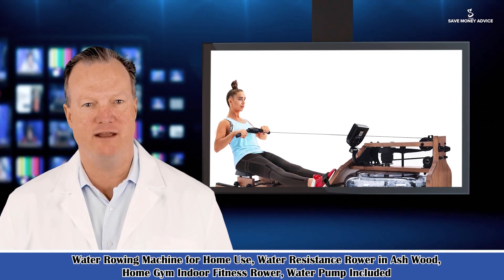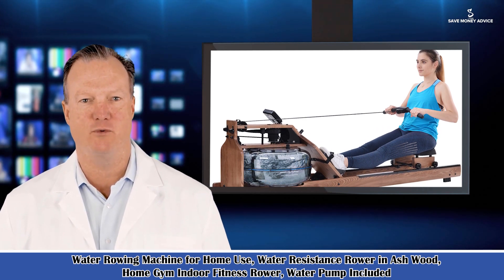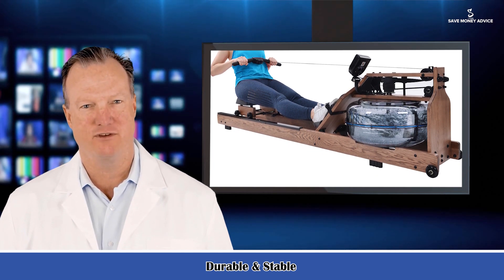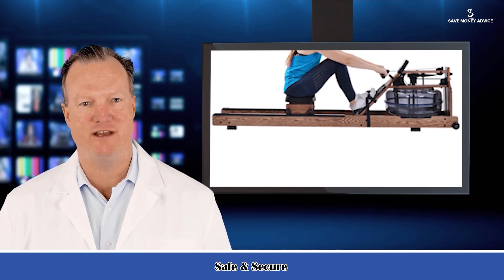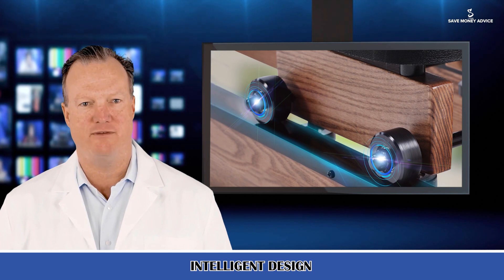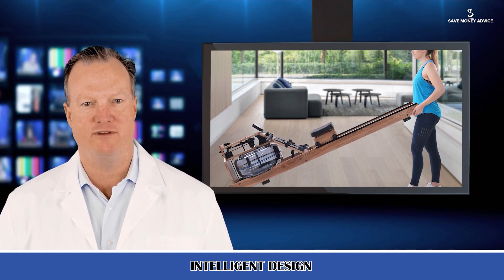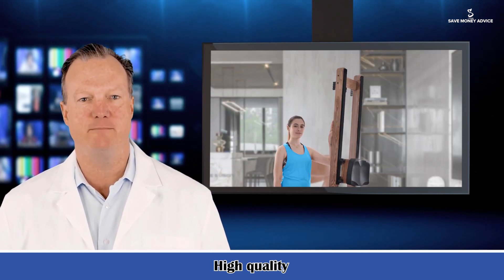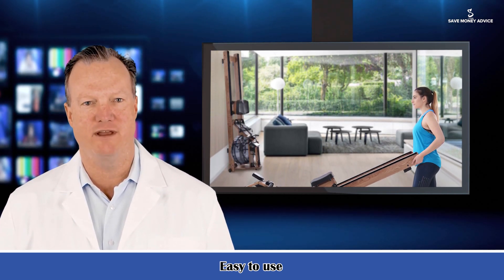𝐖𝐚𝐭𝐞𝐫 𝐫𝐨𝐰𝐢𝐧𝐠 𝐦𝐚𝐜𝐡𝐢𝐧𝐞 | 𝐖𝐚𝐭𝐞𝐫 𝐫𝐞𝐬𝐢𝐬𝐭𝐚𝐧𝐜𝐞 | 𝐖𝐨𝐨𝐝𝐞𝐧 𝐫𝐨𝐰𝐞𝐫 | 𝐇𝐨𝐦𝐞 𝐮𝐬𝐞 𝐦𝐚𝐜𝐡𝐢𝐧𝐞 | 𝐖𝐚𝐭𝐞𝐫 𝐩𝐮𝐦𝐩 𝐢𝐧𝐜𝐥𝐮𝐝𝐞.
Rowing machine is made of real oak solid wood, which has excellent durability and stability. It can absorb sound and vibration to achieve quiet and smooth exercise. With the quiet soothing sound of rushing water, you will never disturb your family or neighbors.
The water rowing machine has ergonomically designed details. Adjustable pedals with adjustable belts are suitable for different foot sizes; U-shaped seat cushions are suitable for the position of the tail vertebra, making you feel more comfortable during long rowing exercises.
This rower machine is an unparalleled full-body workout option, during use the wood rowing machine, you can exercise 85% of the muscles of the whole body, it's low impact on the knee joints, great for low-intensity fat-burning cardio or extreme muscle-building sessions.